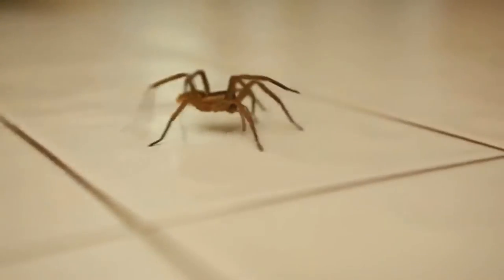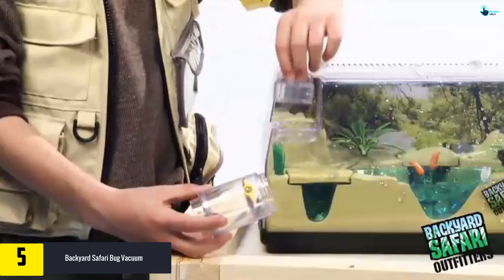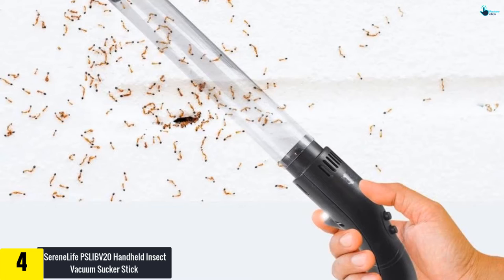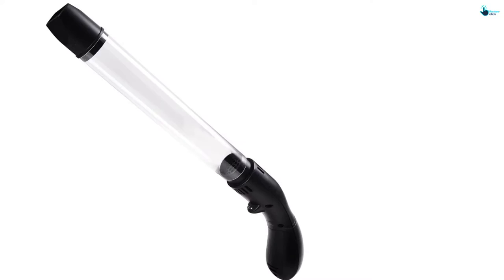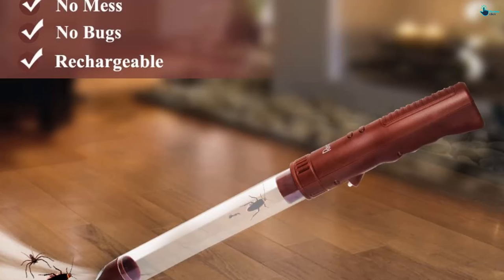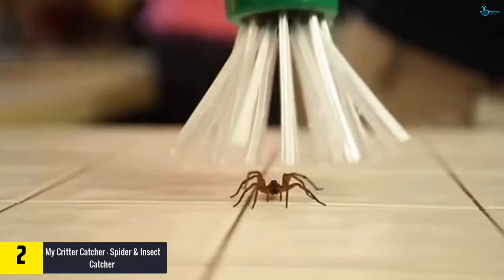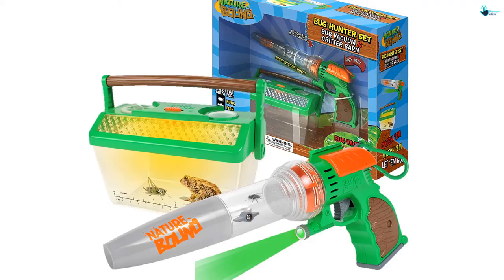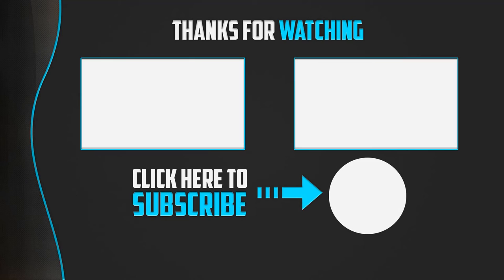Top 5 Best Insect Vacuum in 2024 Review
▶️ 5.  Backyard Safari Bug Vacuum

▶️ 4.   SereneLife PSLIBV20 Handheld Insect Vacuum Sucker Stick

▶️ 3.   Redeo Rechargeable Bug Vacuum Spider Catcher

▶️ 2.   My Critter Catcher – Spider & Insect Catcher

▶️ 1.  Nature Bound Bug Catcher Vacuum with Light up Critter Habitat

Are you Searching for Best  Insect Vacuum? So now you are in the right place for getting the valuable info on  Insect Vacuum.

In this video we short listed the top 5 Best  Insect Vacuum on the market in 2020. We made this list based on our

We have tested each  Insect Vacuum and tried to include an in-depth information of  Insect Vacuum in our Video which will be enough to fulfill all of your needs. We recommended The Top 5  Best  Insect Vacuum In this video. All of them are maintain the quality. If you want to buy Best  Insect Vacuum, we think this list will be very helpful to you.

We hope you like the  Best Insect Vacuum we select for this year.

If you have any questions related to the  Best Insect Vacuum which are listed here, please leave a comment down below and we will get back to you as soon as possible.